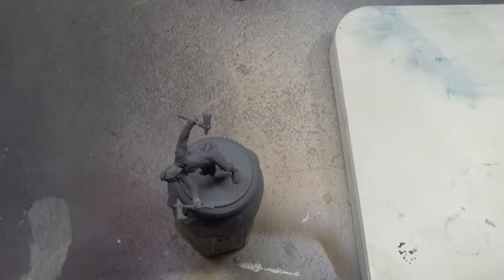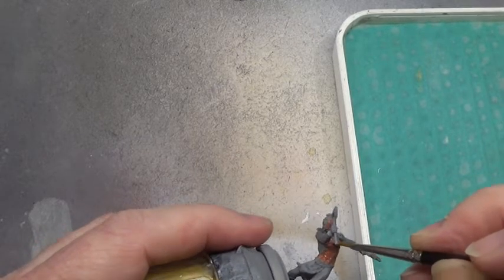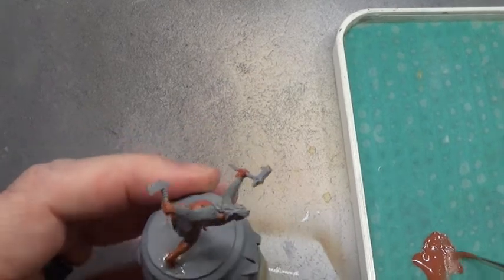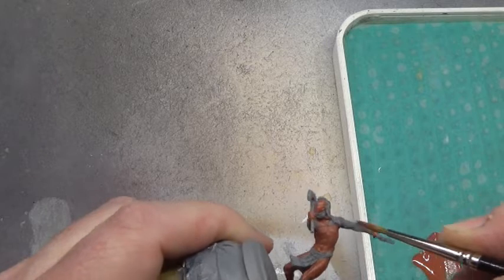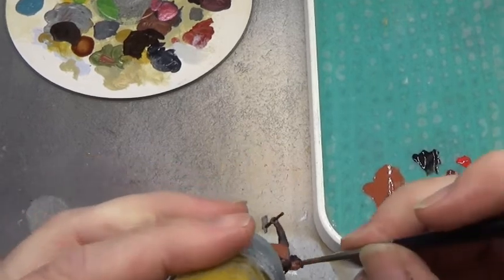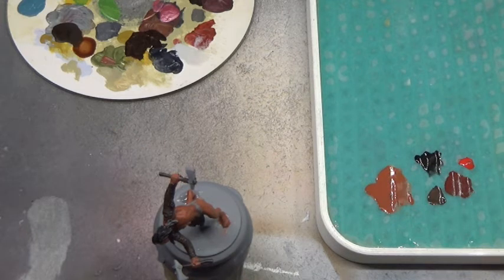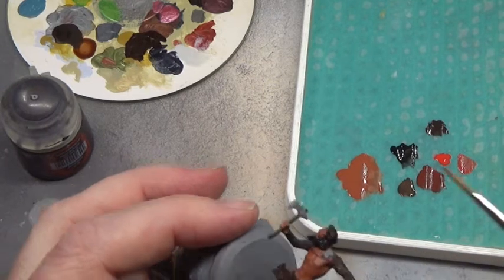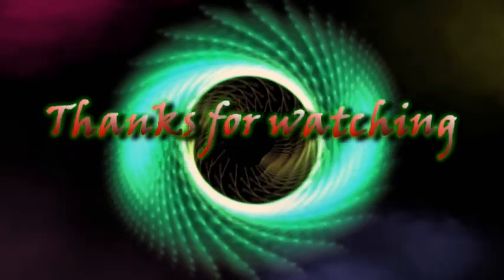Painting Arena Rex Vargr Part 1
And here's a video focusing on the Arena Rex miniatures game. In this one we begin painting the Vargr mini.
These are not my minis, they belong to Andy from Wigan Wargames and Roleplaying club, I am not being paid to do these they are an excuse for me to paint minis I don't have and/or would find hard to get hold of.
This video is sponsored by The Army Painter who kindly sent me their Metalic Colours Paint Set to try and review, we will be using some of these paints in this video.

I am also looking for assistance to improve equipment and software, so if you can help in any way however small completely voluntarily...